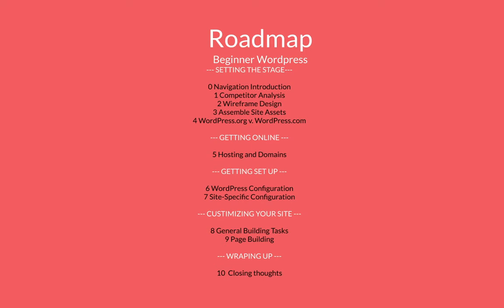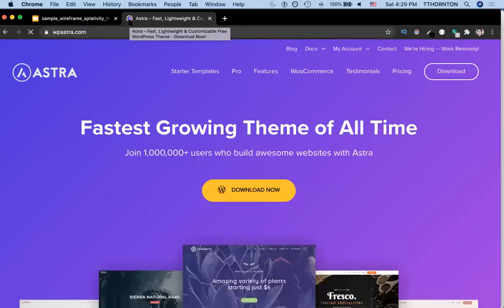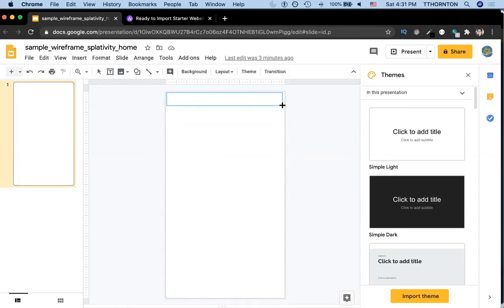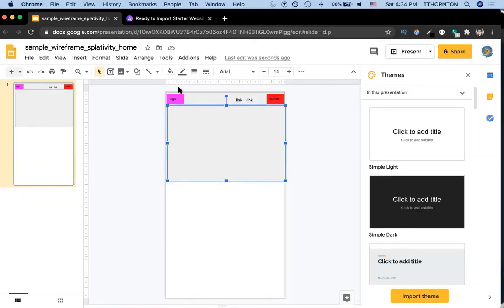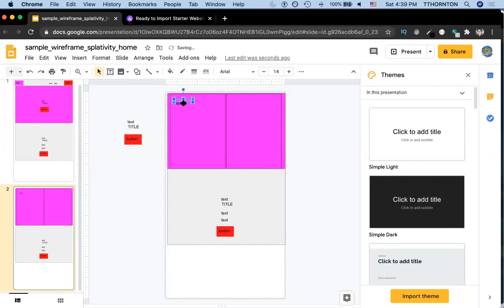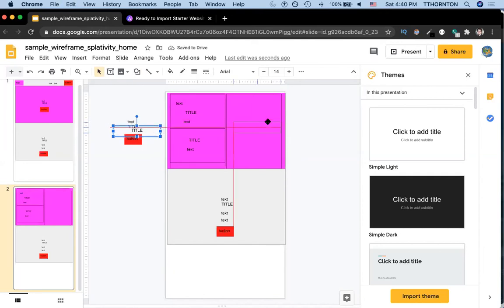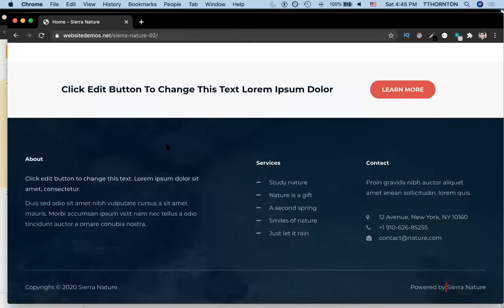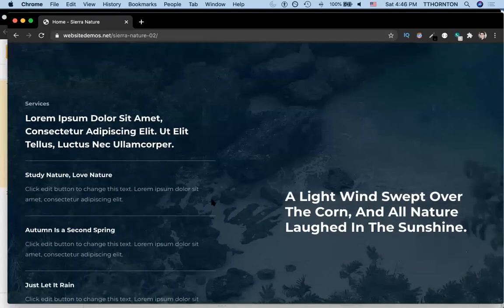Wordpress Wireframe Design (Wordpress 101)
Interested in Wordpress Wireframe Design? Want an example of how we do Wordpress Wireframe Design? In this video we're going to do a quick and rudimentary wireframe design for our sample  site, splaitivity.com. We'll be using Google slides, but you could use alternate tools like Figma, Adobe design, or Sketch.

This video is the third of 11 videos, for CoLearnable's Beginner Wordpress Course. We'll walk you through the basics and provide a pdf guide (as shown below) where you can click to any video in our series! So, what are you waiting for? Let's get started!!!